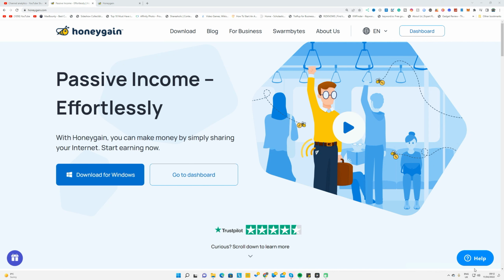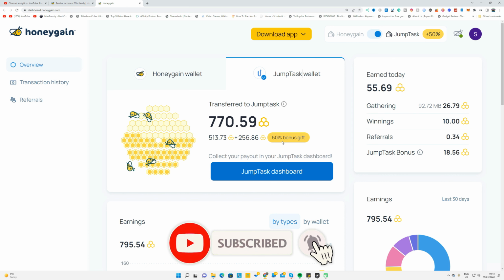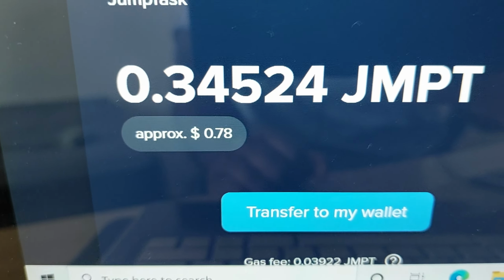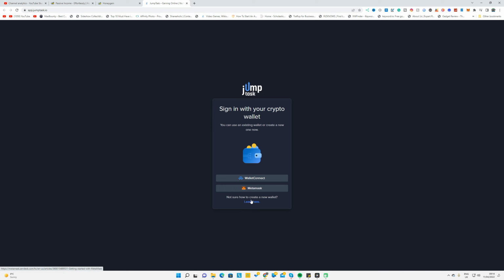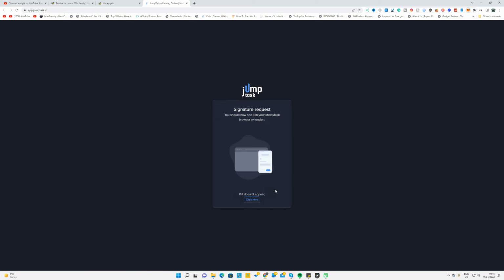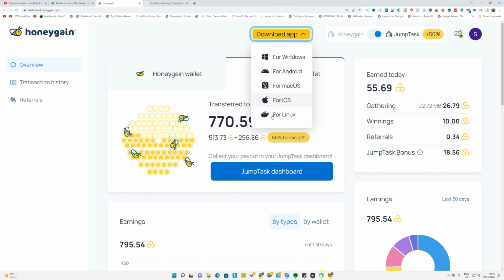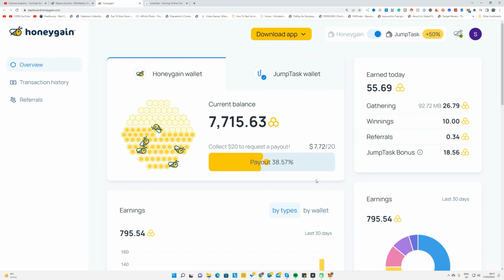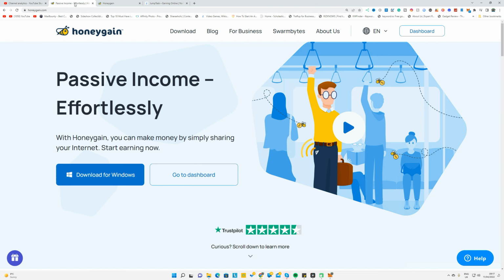Make Passive Income Effortlessly With This Website [ Anyone Can Do It For Free]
In this video, I am going to show you how to make real money as passive income using old devices. all you have to do is install honeygain and run it in the background using wifi or mobile data. every task you complete you get paid real money.

0:00 - Intro
1:04 - Website to make passive income
2:01 - My setup to make passive income
2:15 - Tutorial on how to setup honeygain and make money online
5:10 - Factor affecting your earning

✏️ Design

Link:

✍️ Article Writer

📹 Video Making

✔️ Keyword Research

➥➥➥ FOLLOW ME ➥➥➥